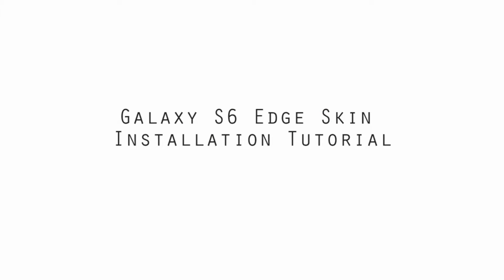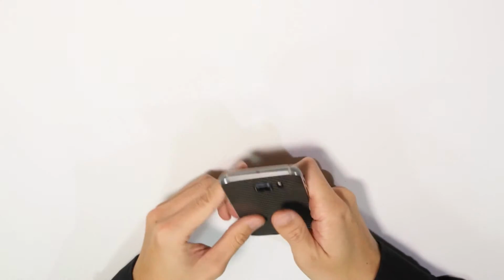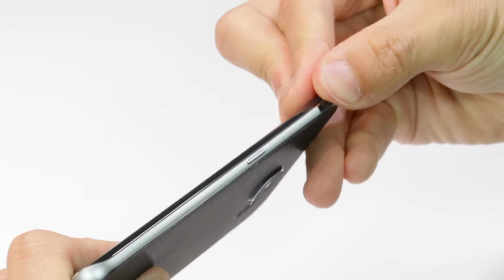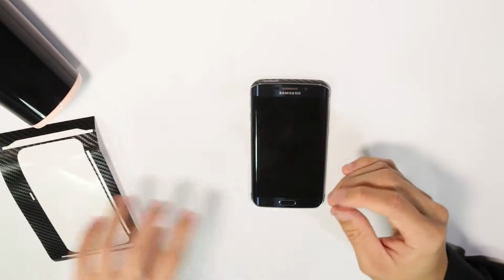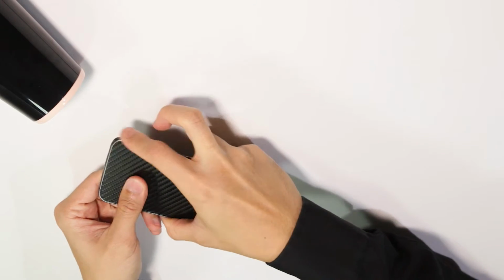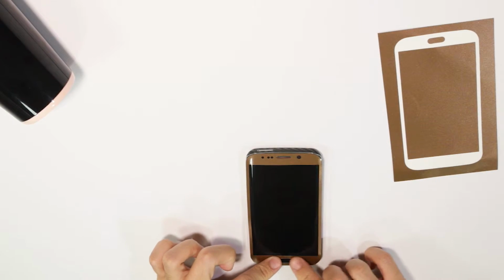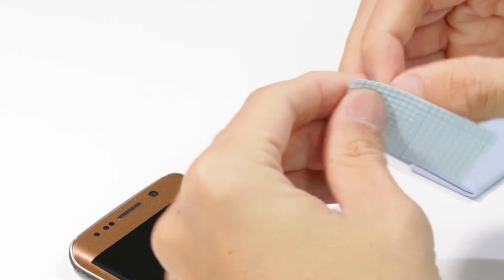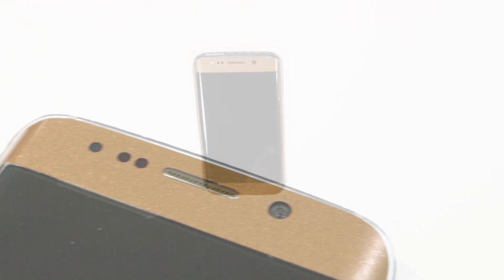Hydraskins: Samsung Galaxy S6 Edge Touch Skin Installation Tutorial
A detailed installation guide for your Samsung Galaxy S6 Edge HydraSkins Touch Skin.